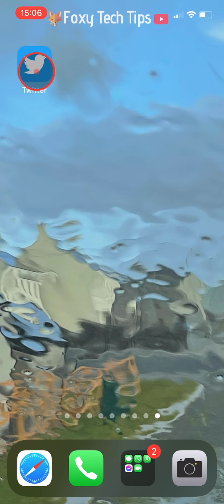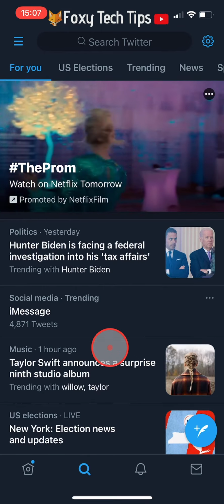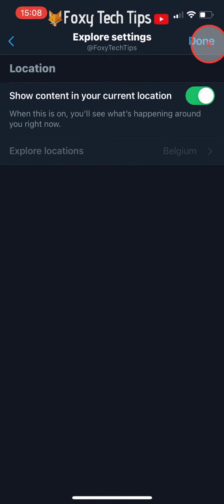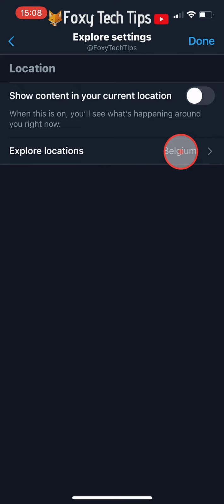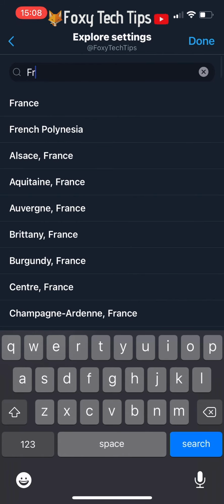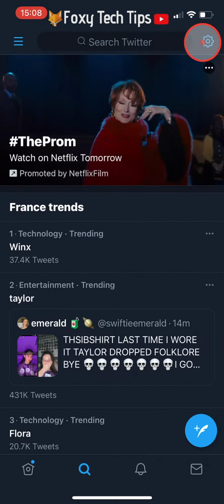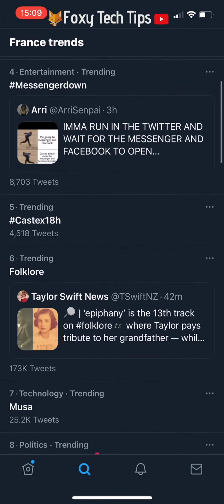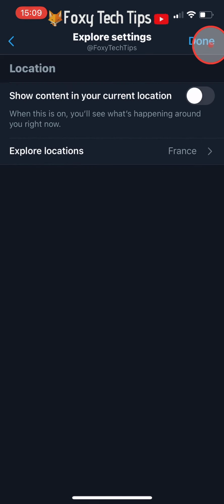Twitter: How To See Whats Trending In Other Countries (World Wide)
Easy to follow tutorial on viewing Twitter trends from other countries! Want to see worldwide trends? Learn how to see what's trending in other countries on Twitter now!

Steps:

- Open up the Twitter app and tap on the search icon from the bottom of the homepage.

- You will be brought to the ‘For You’ section. Tap on ‘Trending’ at the top of the page. Here you will see what is trending on Twitter in your country.

- To see what is trending in other countries and states tap on the settings cog in the top right corner.

- Turn the toggle off after where it says ‘Show Content In Your Current Location’ when you switch it off it will turn from green to grey.

- Now tap on ‘Explore Locations’ you can scroll down through the countries or you can search for your location in the search bar at the top. You can choose a country or a region or state. Tap on the country, region, or state to select it and then tap done in the top right corner.

- You will now see what is trending on Twitter in that location. You can scroll down and tap on ‘Show More’ to see everything that is trending there.

- You can do this for any location you like. And if you would like to see what is trending in your own country again then turn the toggle back on where it says ‘Show Content In Your Current Location’